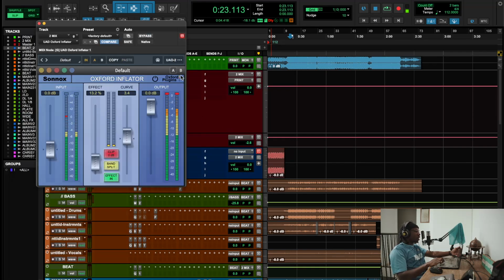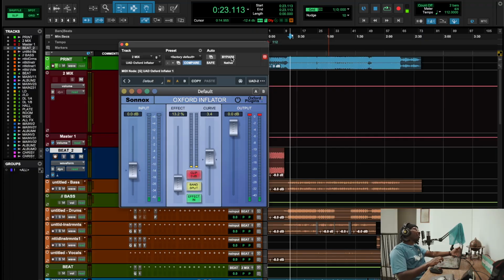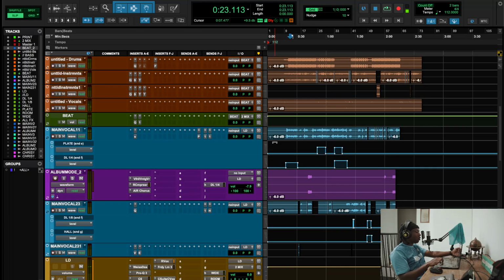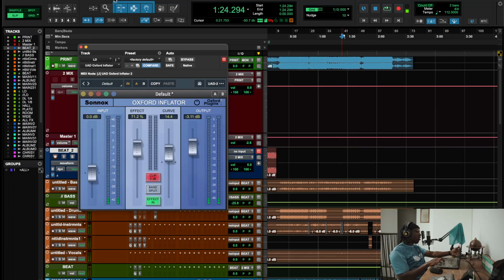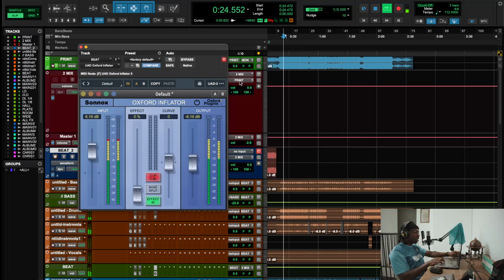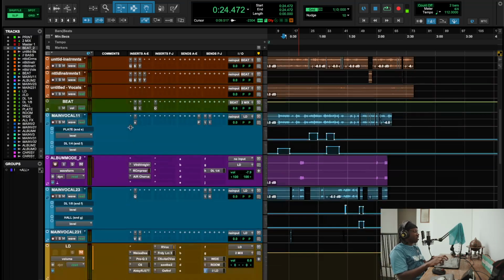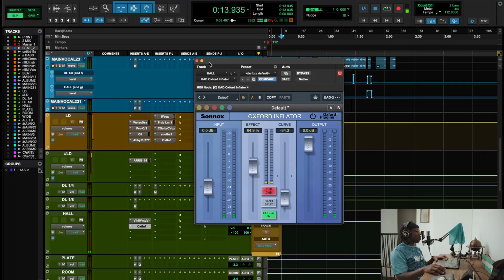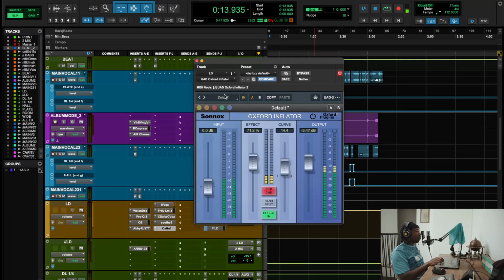UPGRADE Your VOCALS With This SECRET WEAPON Plugin Oxford Inflator